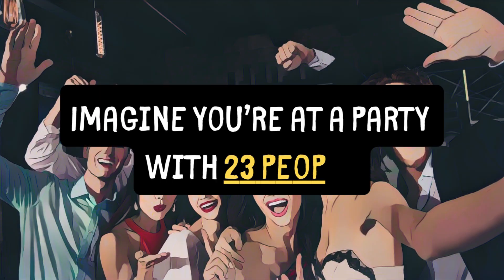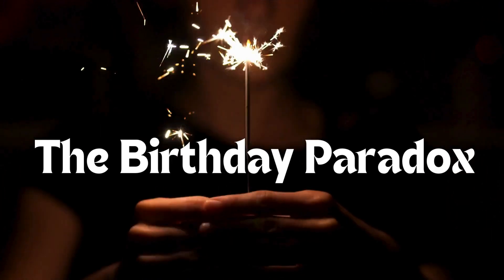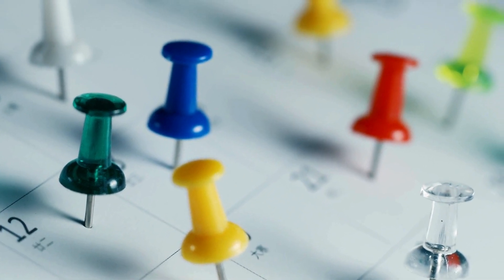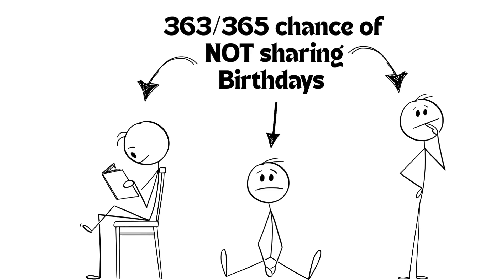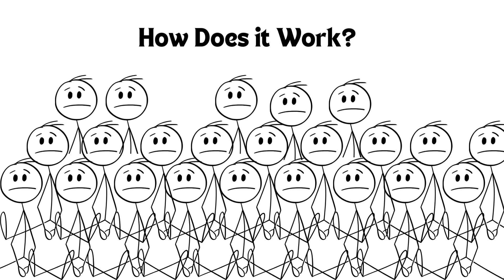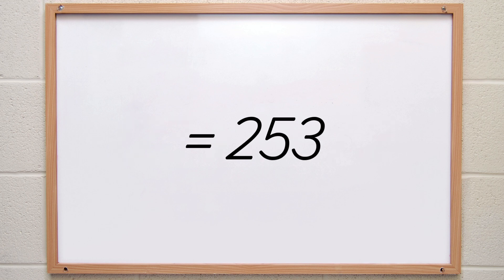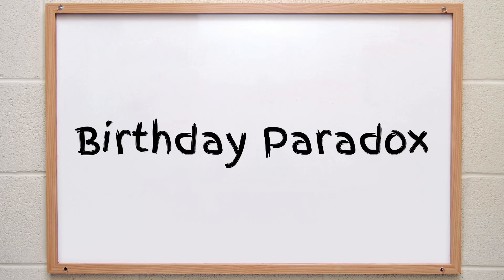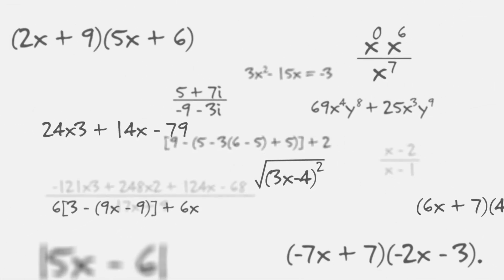The Simple Question That Nearly Broke Math: The Birthday Paradox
In this video, we explored the Birthday Paradox. It's one of the most well-known paradoxes in the world, yet it seems mathematically impossible. Why is it that there is a 50% chance of 2 people sharing the same birthday when you have 23 people?